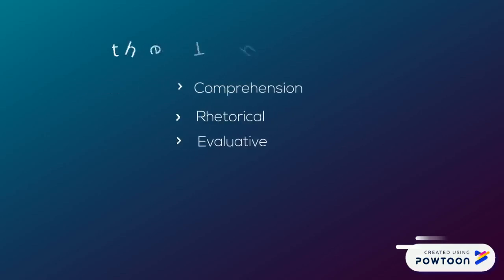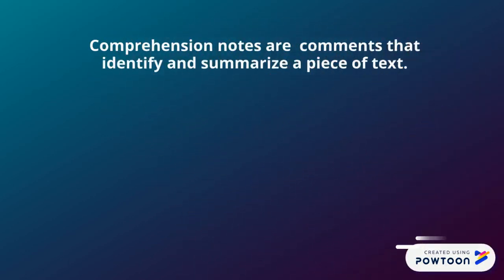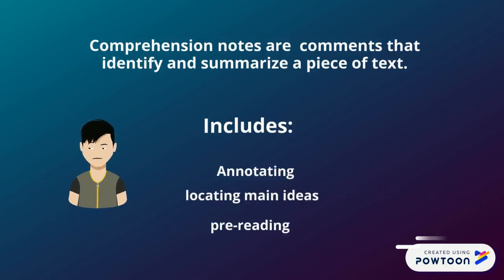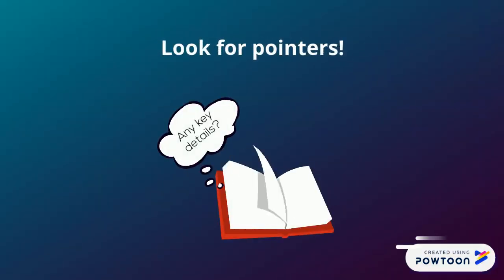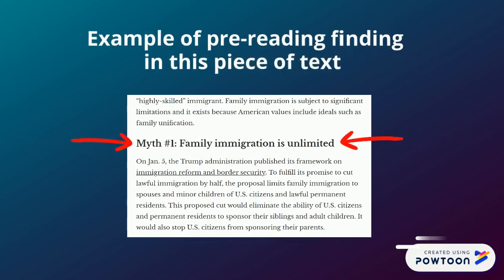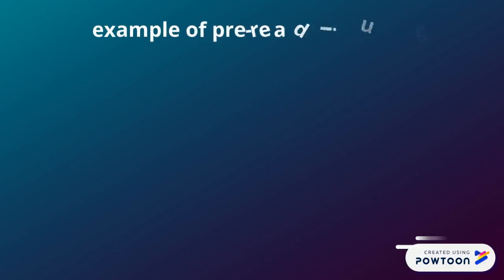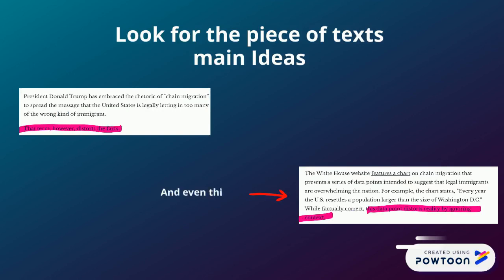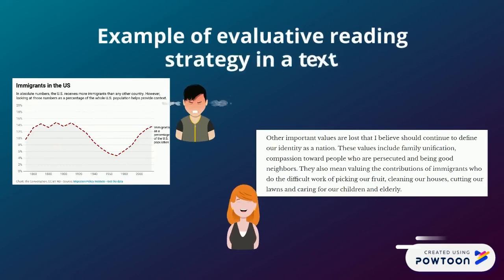How to use reading stratagies part 1